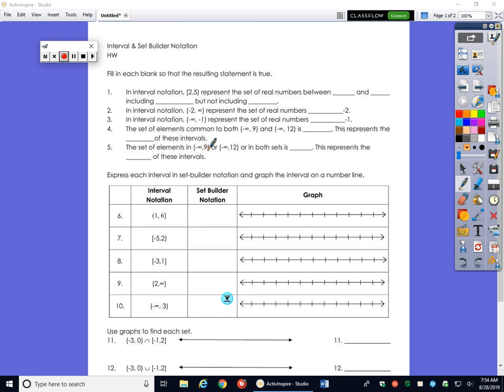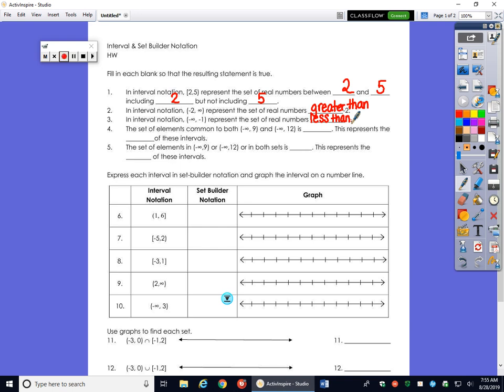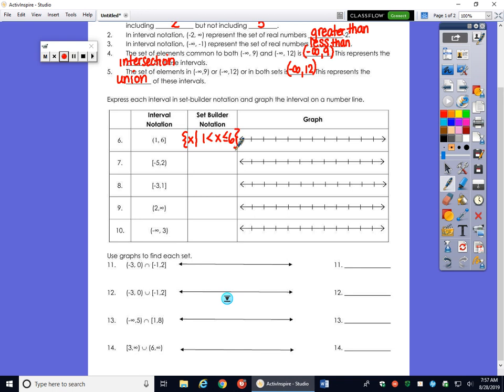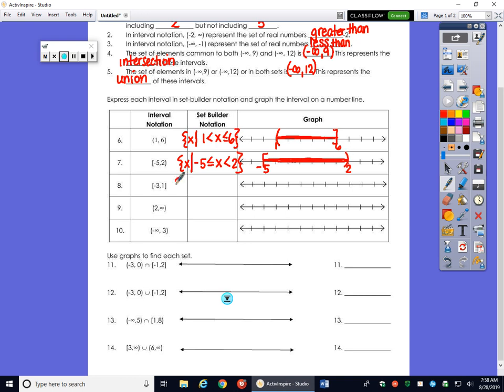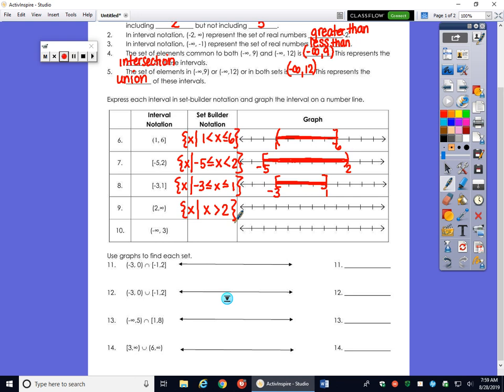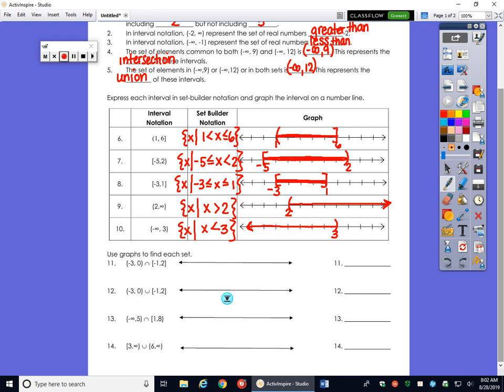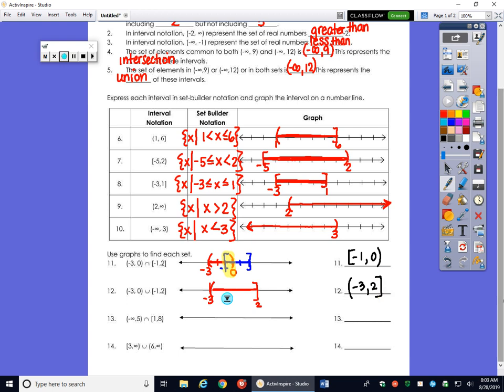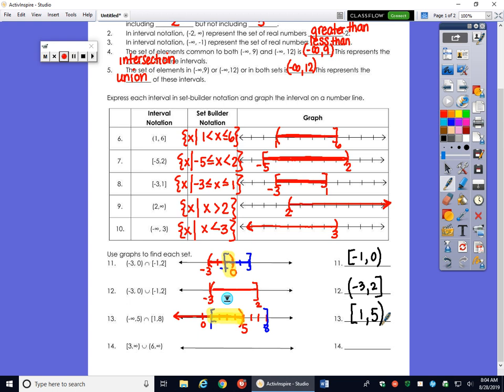Interval & Set Builder Notation